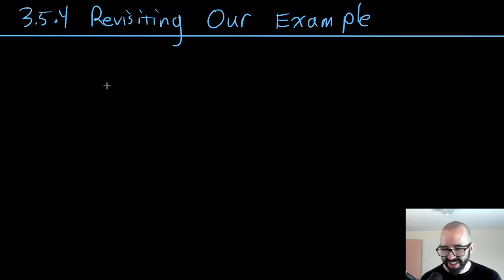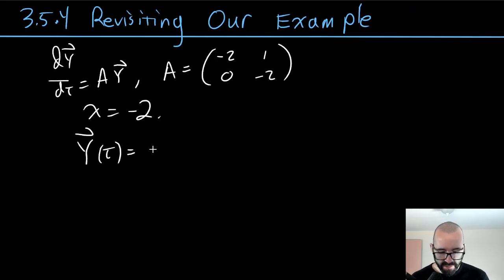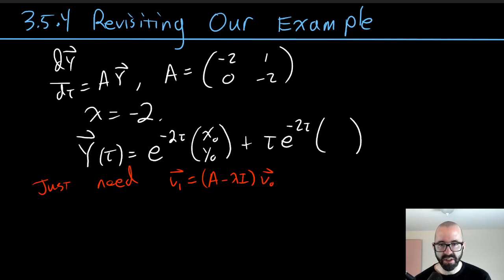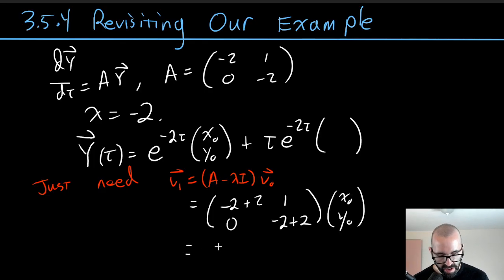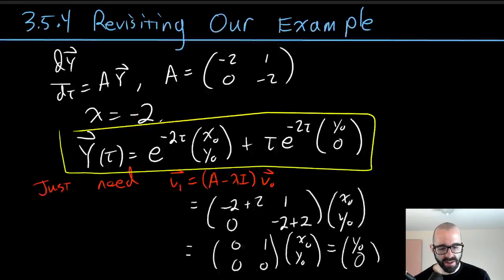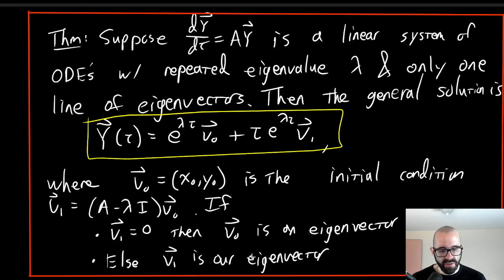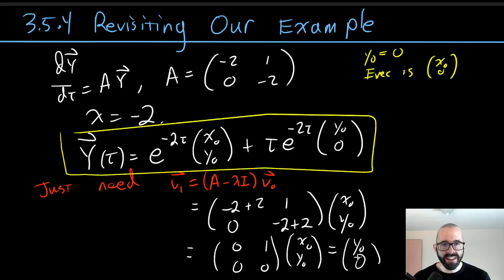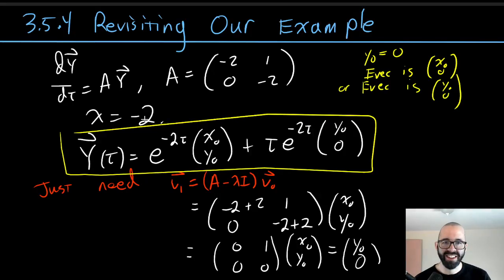3.5.4 Revisiting Our Example